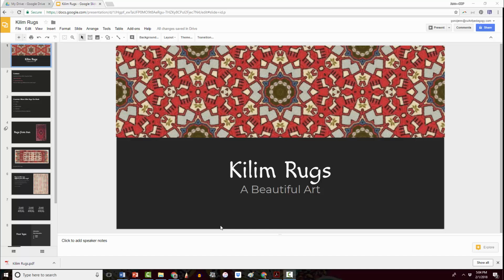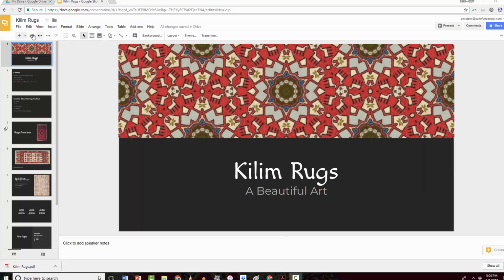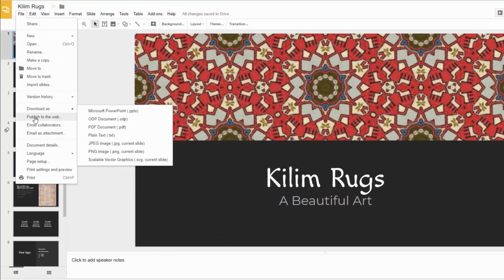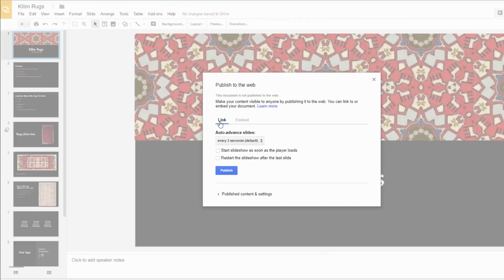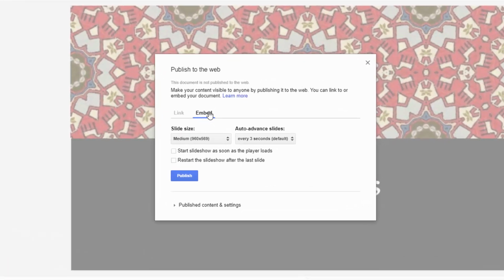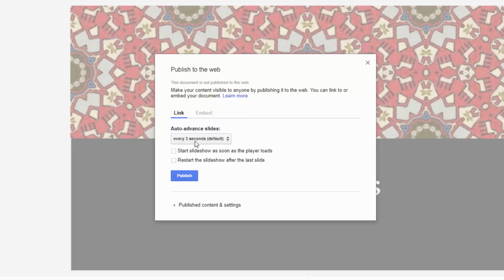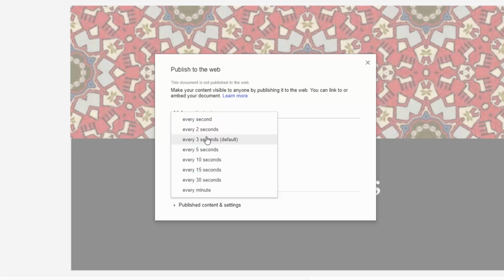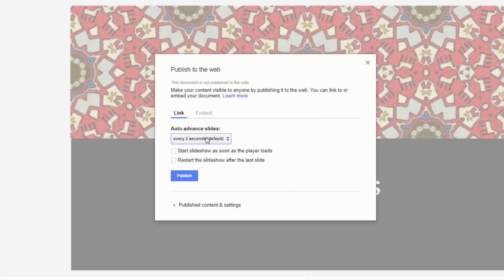10 Publish to Web